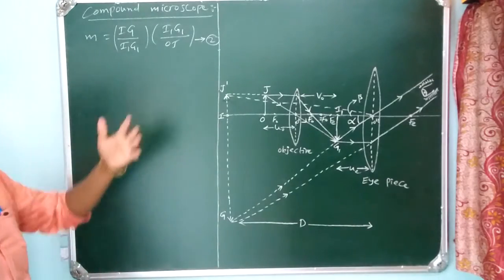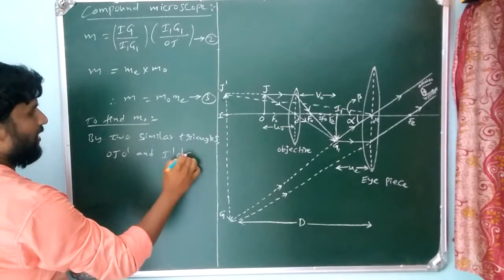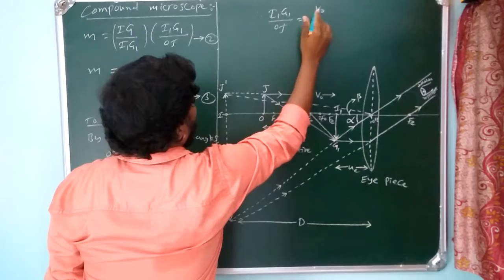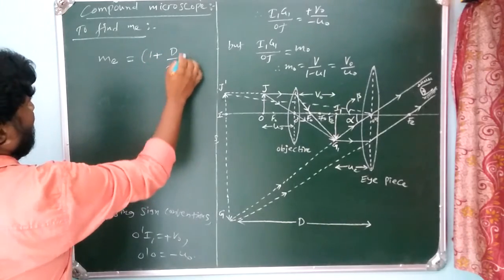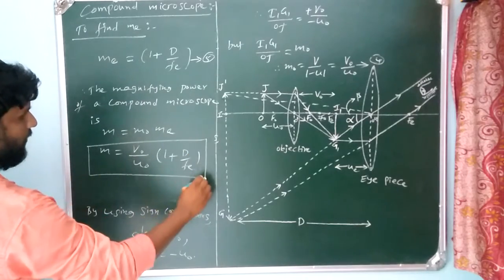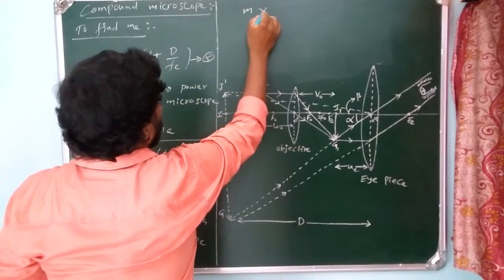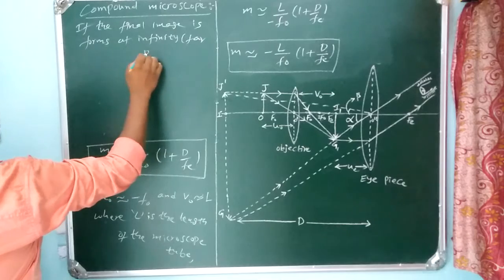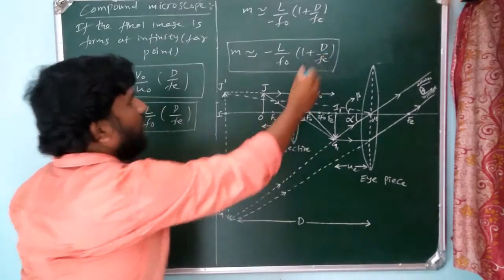Ray Optics ( Compound microscope Part 2)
This Channel helps in learning Physics to the Students Preparing for IPE,Various Engineering and Medical Entrance Exams like EAMCET,JEE MAINS,NEET,AIIMS etc.